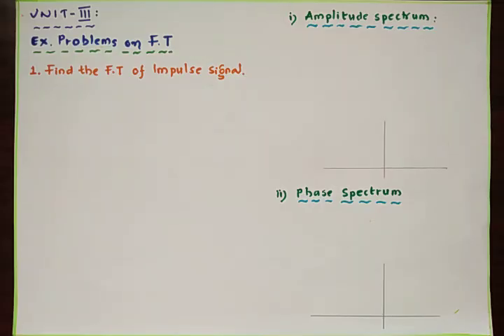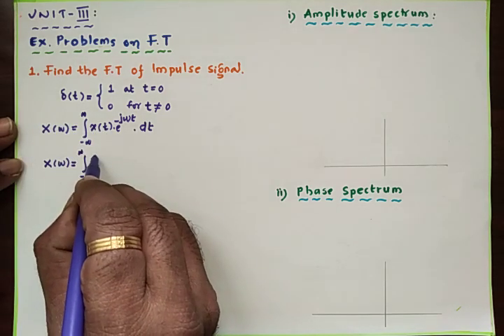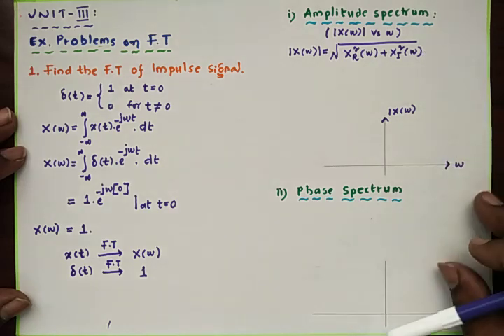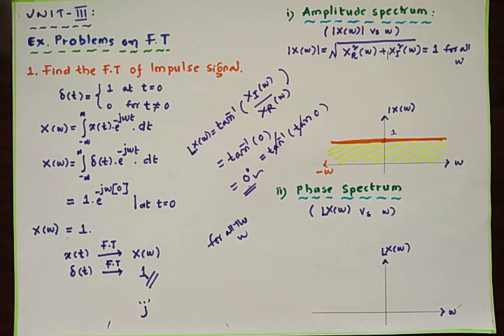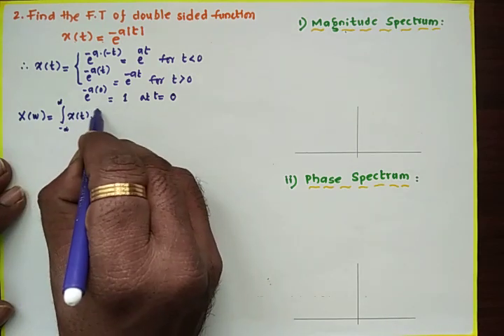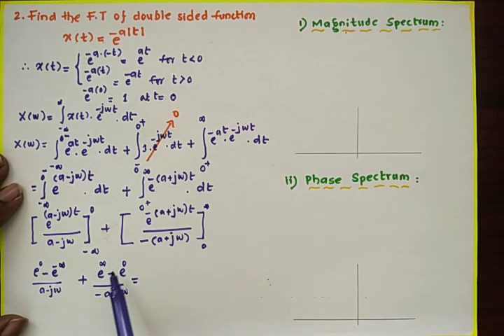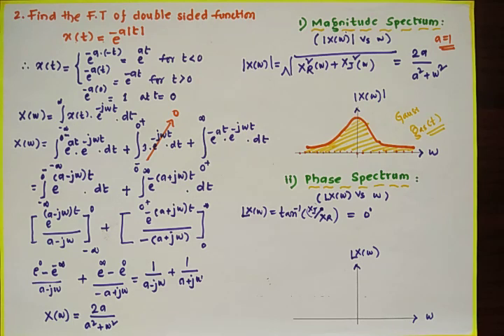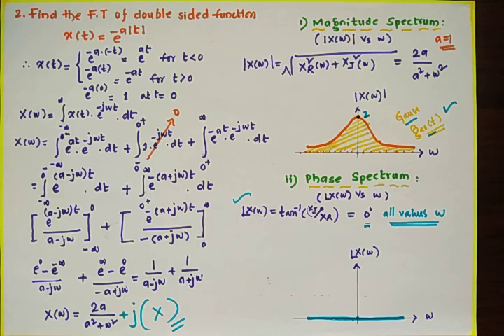FOURIER TRANSFORM of SOME IMPORTANT SIGNALS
SS CLASS 32